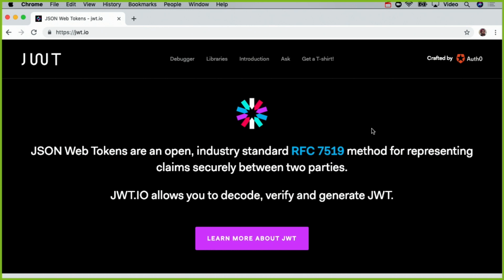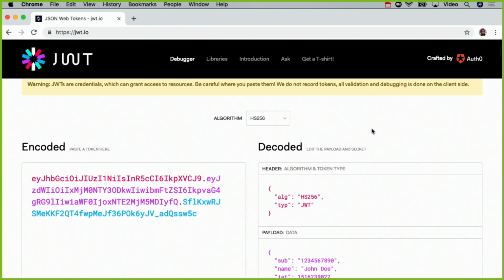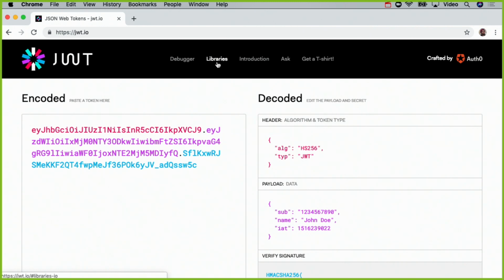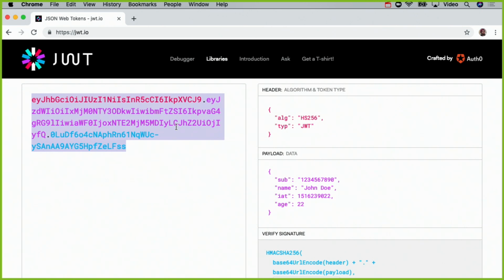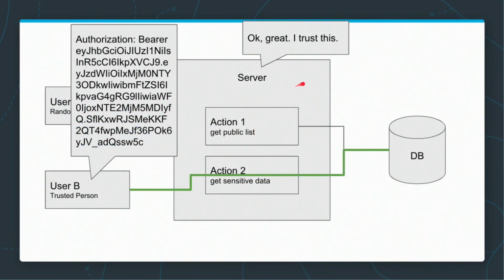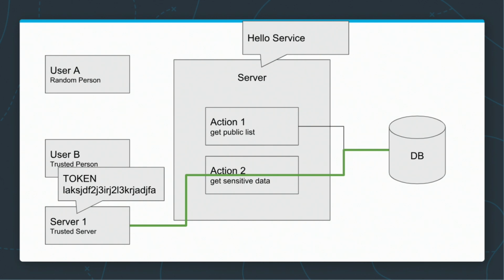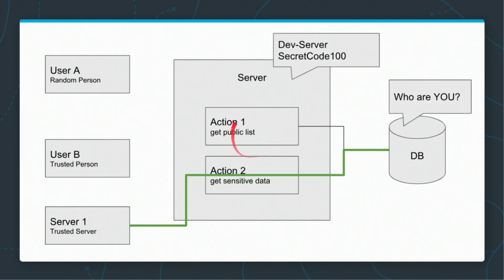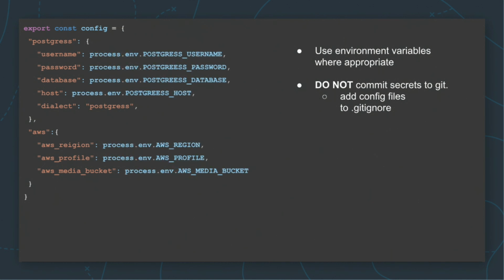CloudENG C2 L5 N05.2 Storing Passwords On Our Clients